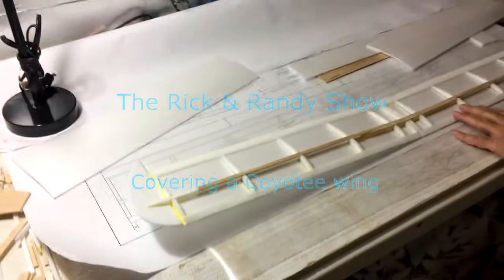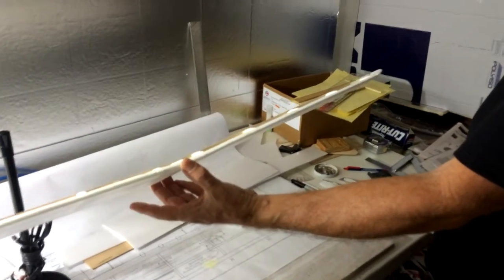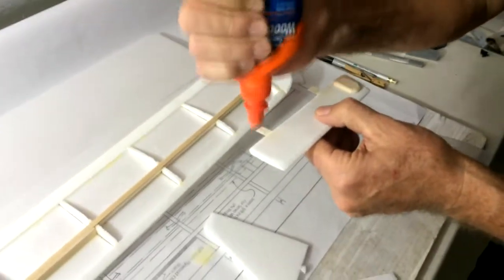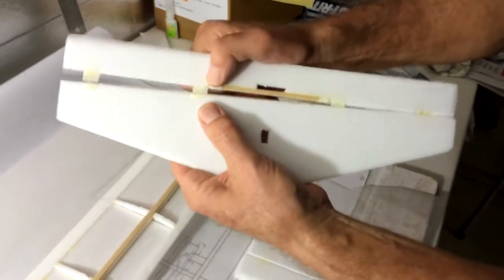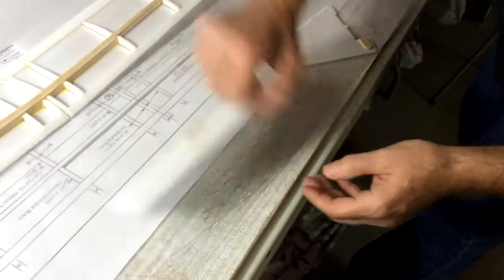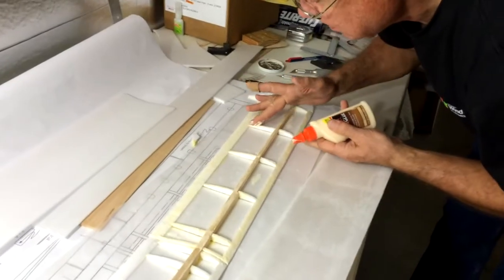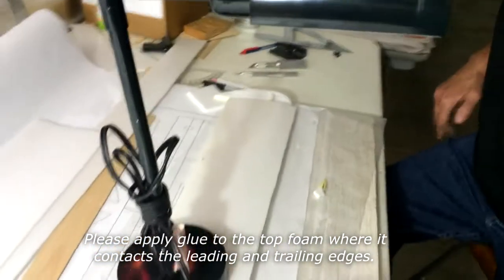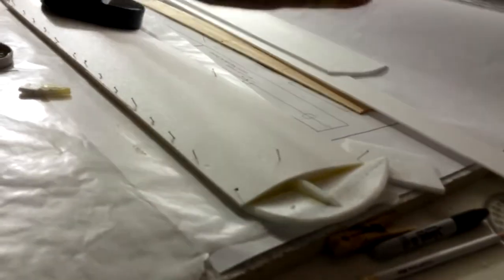CoyoteE Wing Build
Rick & Randy explore building the foam wing and tail surfaces from the AMA Model Aviation magazine article about this foam electric tail dragger.  Wind penetration of this easy to build model is very good.  Please see the red/white Coyotee in the SunCityRCM video named "Club Flights".

Update:  transparent tape (brand unknown) has been shown to stick well to this foam, use as hinge not tested.